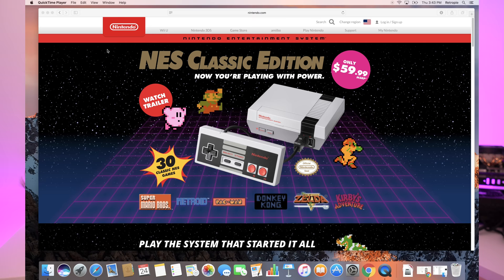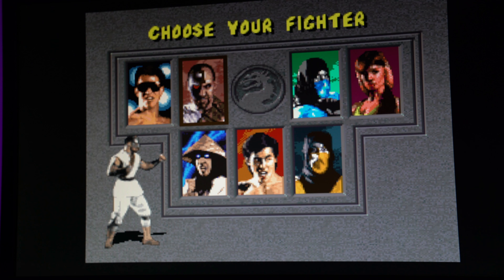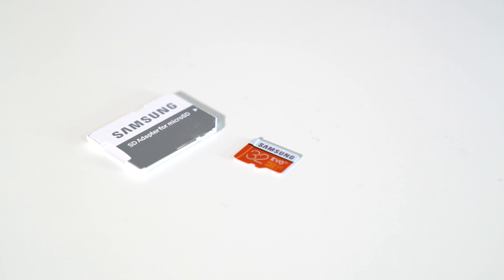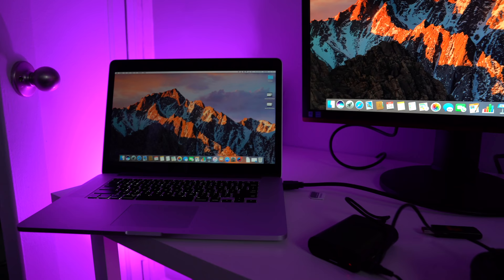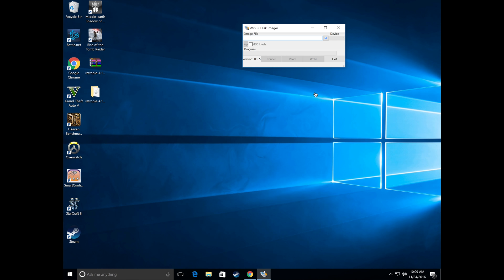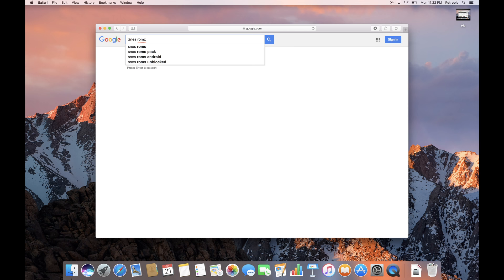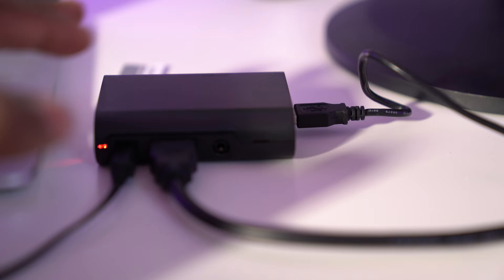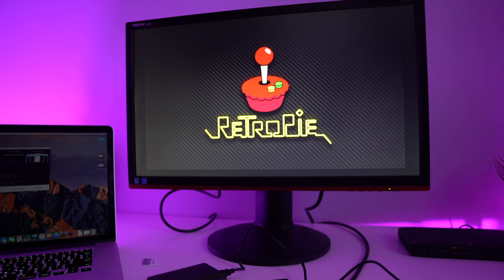How To: DIY NES Classic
Hey Guys!

In this video I show you how to build out your own retro pi system.

This video was inspired by all of the people out there who want to pick up an NES classic and just can’t get there hands on one.

Pi 3
Pi 3 Case
Pi Power Cable
Micro SD Card
Flash Drive

Links to Software Needed